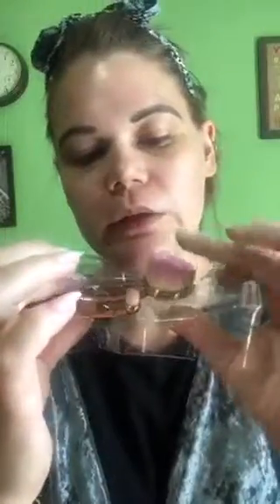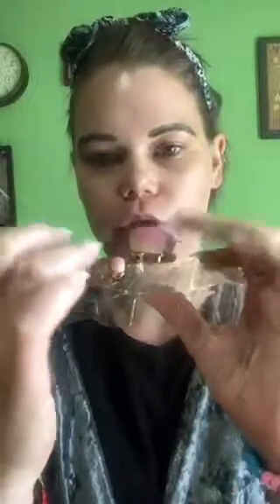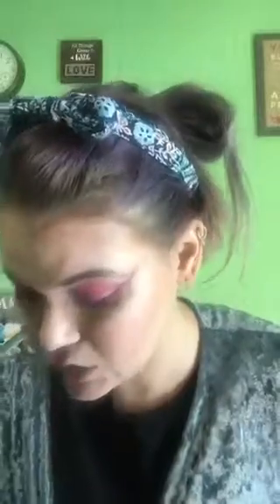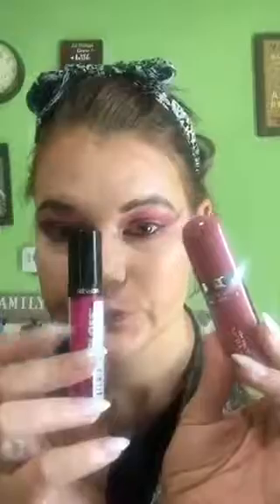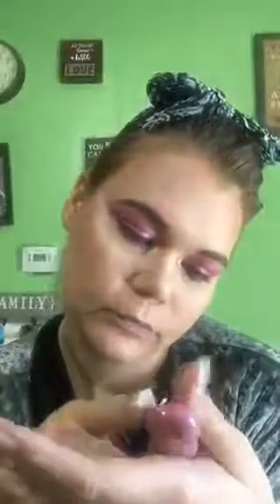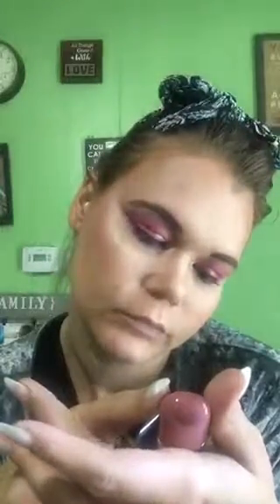Mōda- Rosè face perfecting brushes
These brushes though.
I’m in love.
Rosè all day!

(Lost footage)
Facebook: MrsGibson - beauty personality